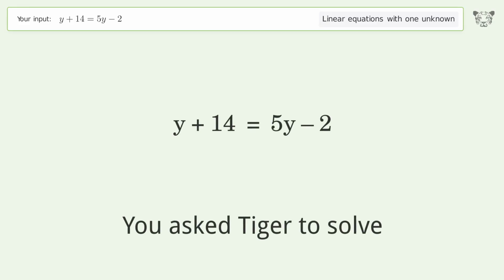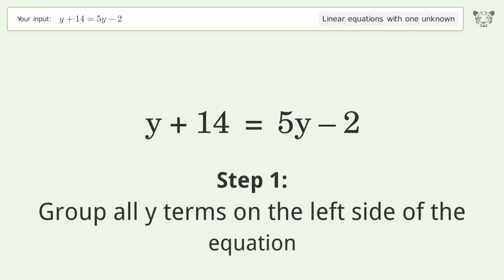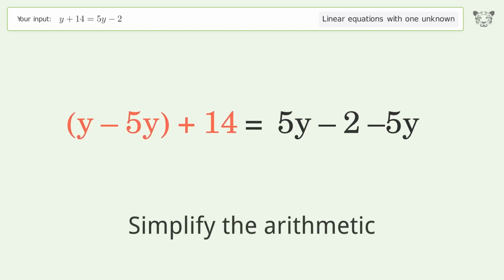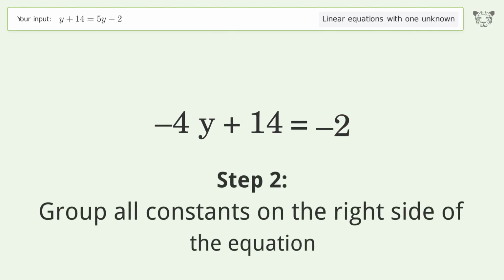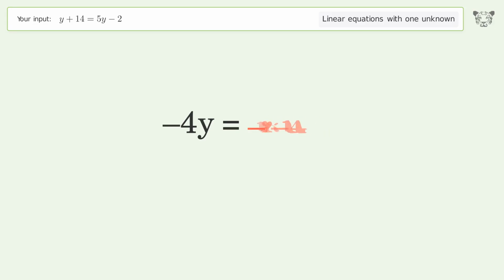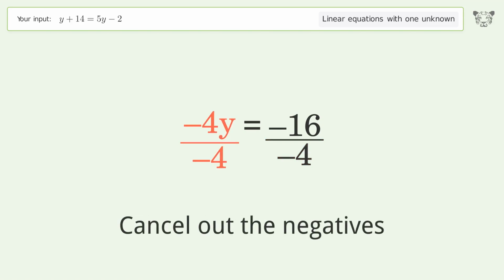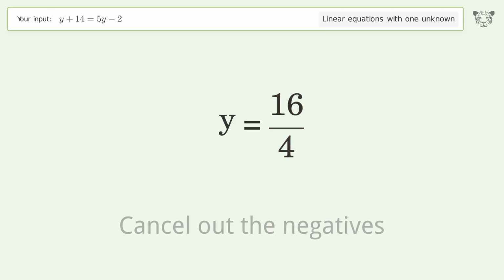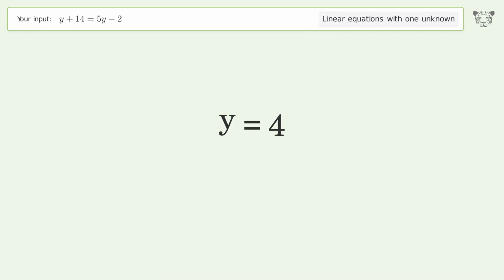Solve y+14=5y-2: Linear Equation Video Solution | Tiger Algebra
Struggling with y+14=5y-2? Watch our step-by-step video on Tiger Algebra to master this linear equation effortlessly. Also check out for more tips and tricks for dealing with linear equations with one unknown